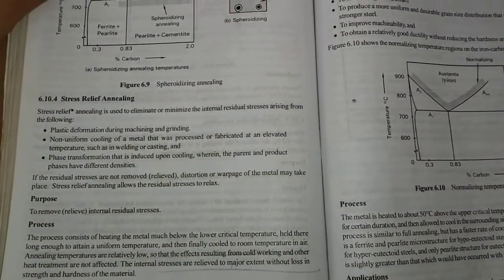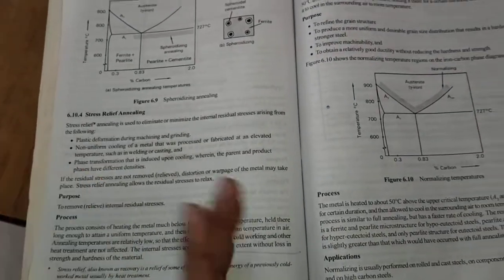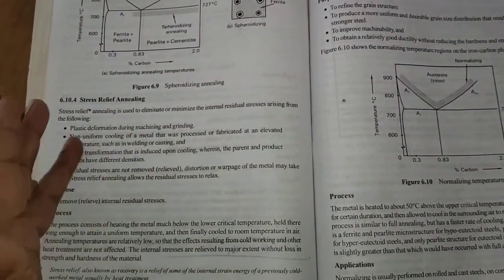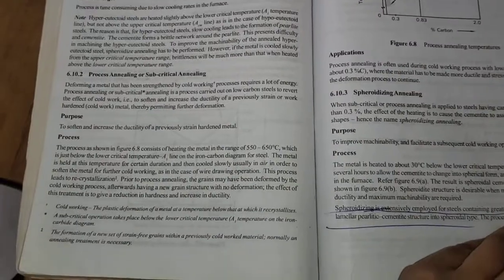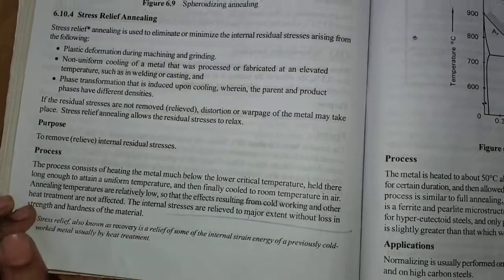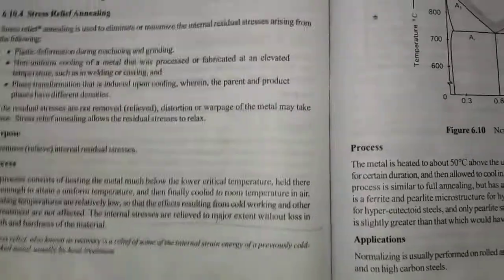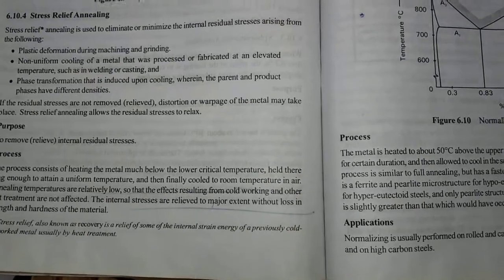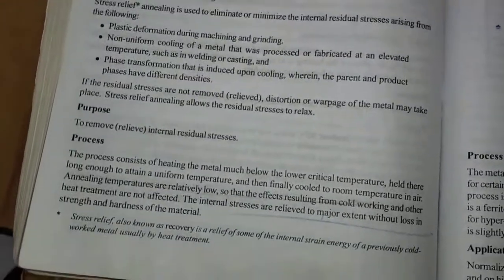STRESS RELIEF ANNEALING